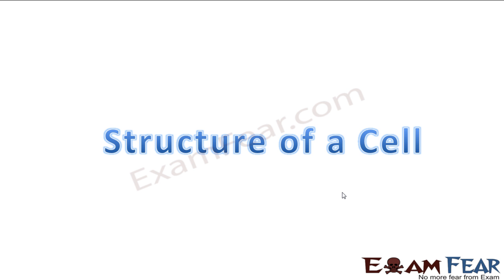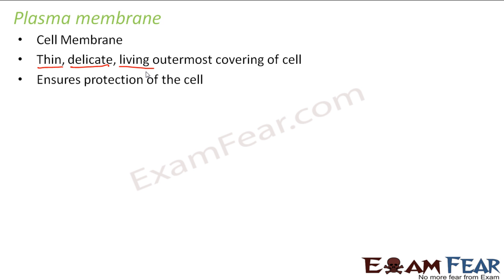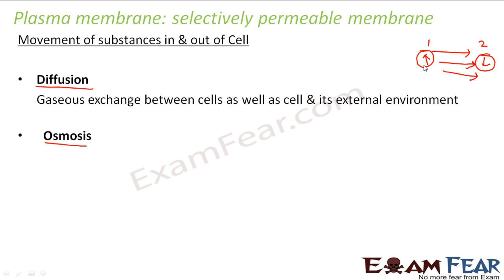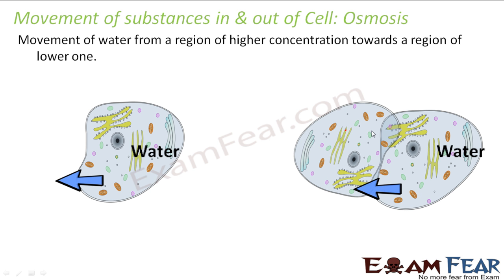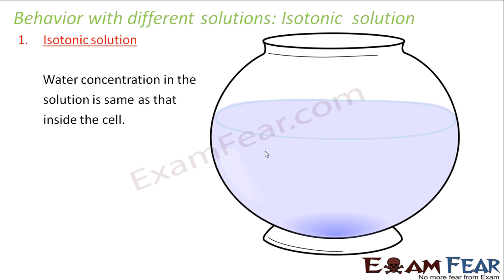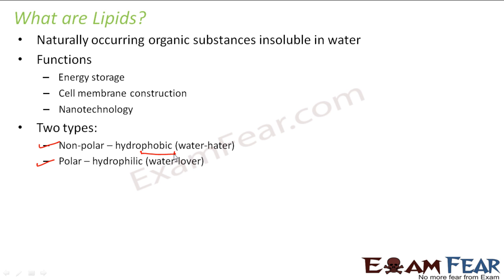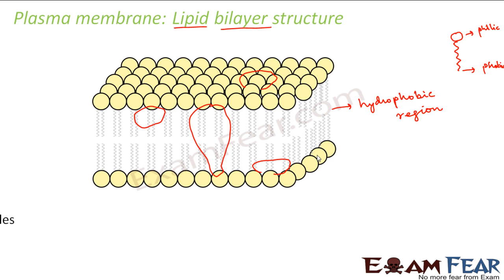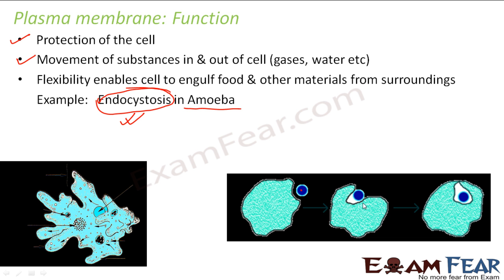Biology Fundamental Unit of Life part 5 (Structure of cell- Plasma membrane) CBSE class 9 IX